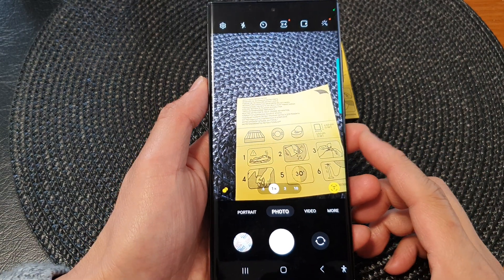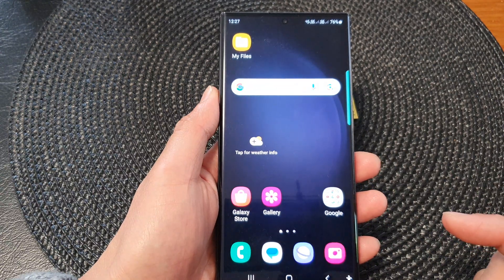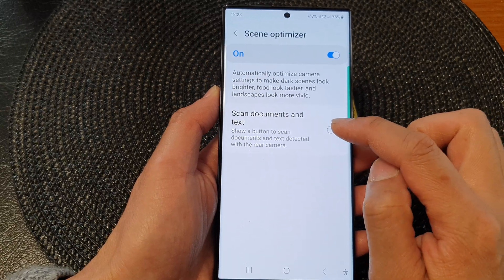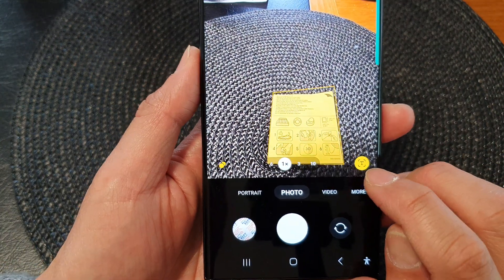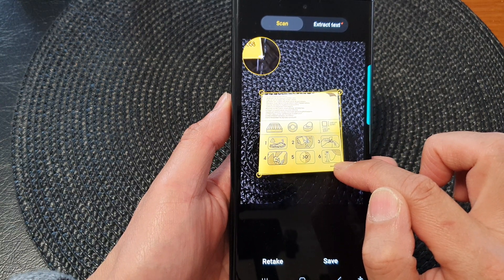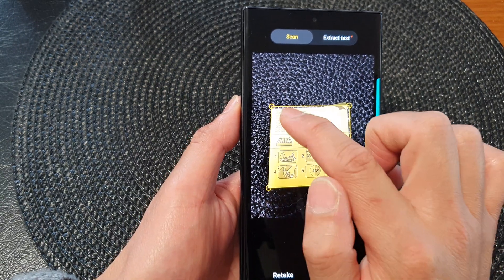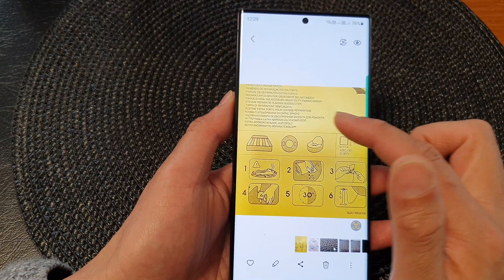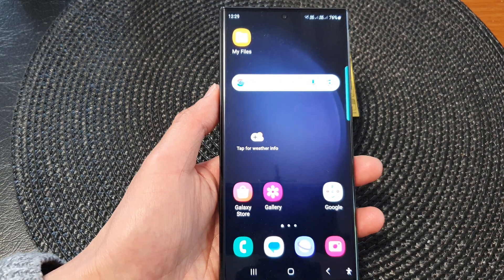Galaxy S23's: How to Scan a Document Using the Built-in Camera App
Learn how you can scan a document using the built-in camera app on the Samsung Galaxy S23/S23+/Ultra.

Are you tired of carrying around stacks of paper or dealing with bulky scanning devices? Look no further! In this comprehensive tutorial, we'll walk you through the purpose and incredible benefits of using the built-in Camera app on your Samsung Galaxy S23 to scan documents hassle-free.

Say goodbye to the inconvenience of searching for a scanner or downloading third-party apps. With the Camera app's document scanning feature, you can easily convert physical documents into digital files right from your smartphone! Whether it's receipts, business cards, notes, or important documents, this powerful built-in functionality has got you covered.

By following our step-by-step guide, you'll learn how to optimize the scanning process, adjust settings for optimal results, and efficiently manage your scanned documents. Not only does this save you time and effort, but it also contributes to a paperless environment by reducing paper consumption.

Imagine having all your essential documents in digital format, accessible anytime and anywhere. That's the beauty of mobile scanning with the Samsung Galaxy S23! Boost your productivity, stay organized, and streamline your workflow with this convenient built-in feature.

Join us in this tutorial, and unlock the full potential of your smartphone by mastering the art of document scanning on your Samsung Galaxy S23. Don't miss out on this incredible tool that can revolutionize the way you handle paperwork and boost your productivity on the go!